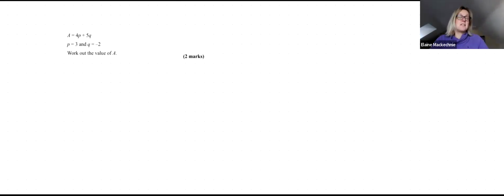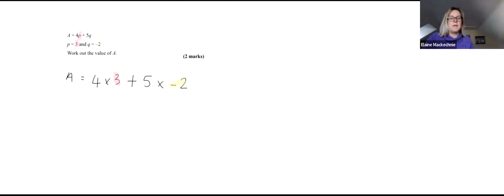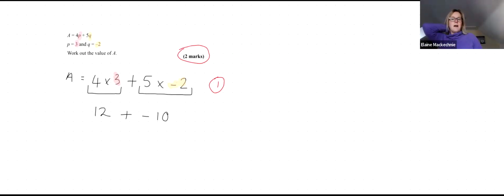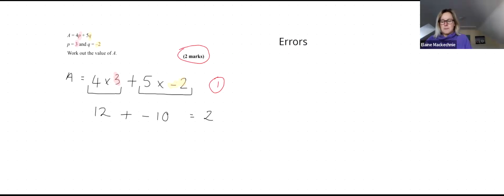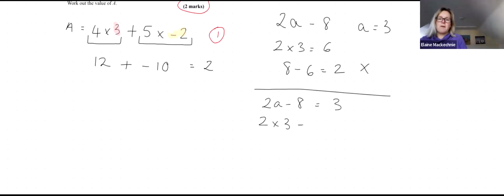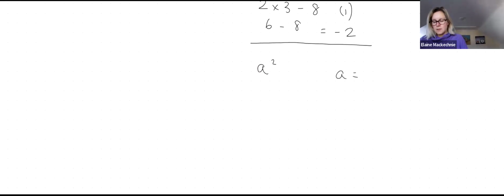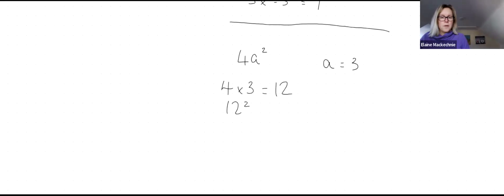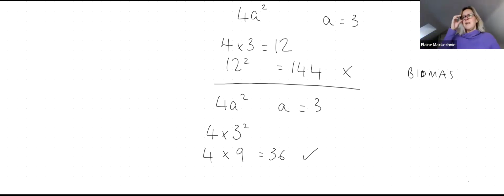Lesson 1: All about Substitution